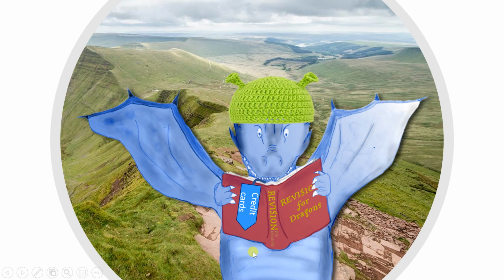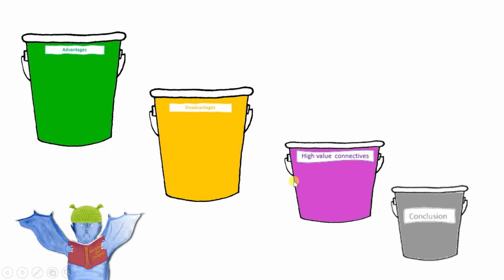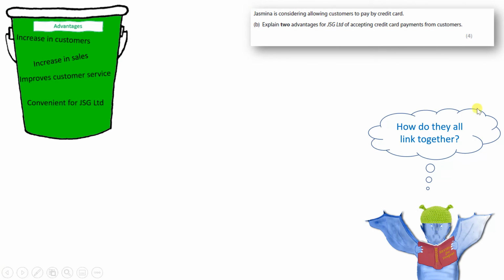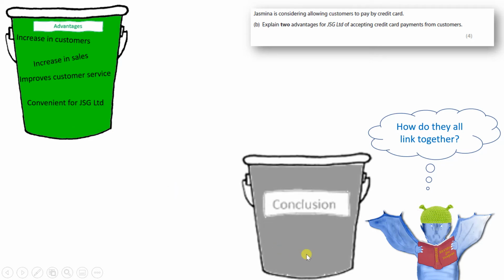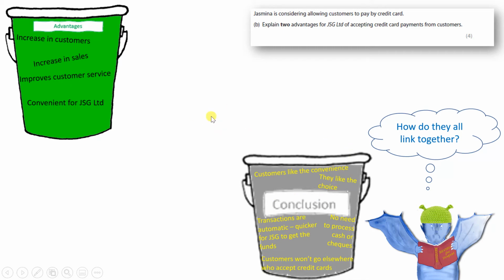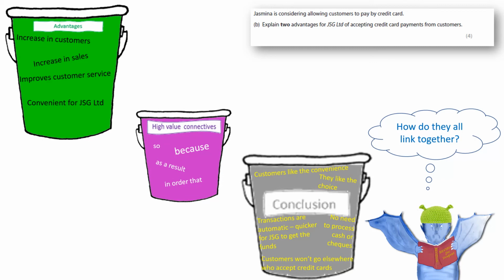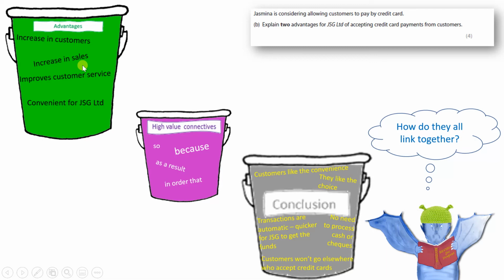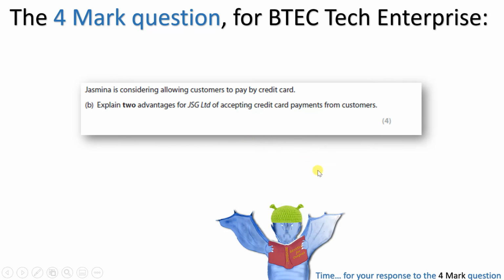12 BTEC Q Credit card payments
This is a revision question for Component 3 Aim B - the benefits of accepting credit card payments from customers.
This is revision which will help you build knowledge to answer the question and techniques so that you will hopefully know what the examiners are looking for.